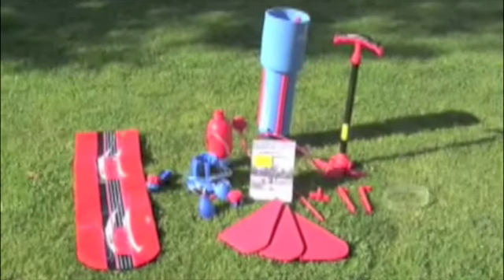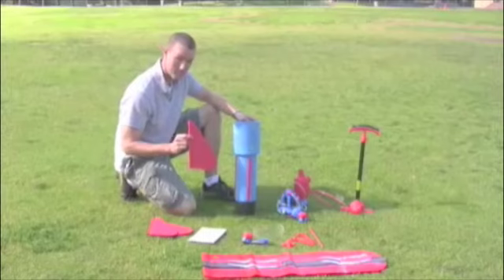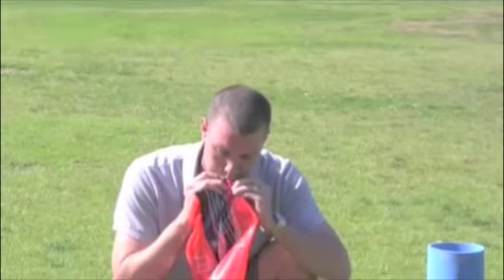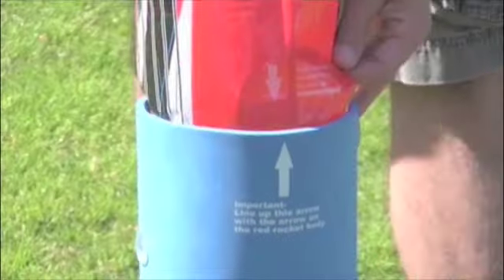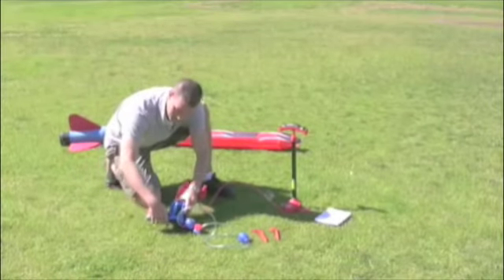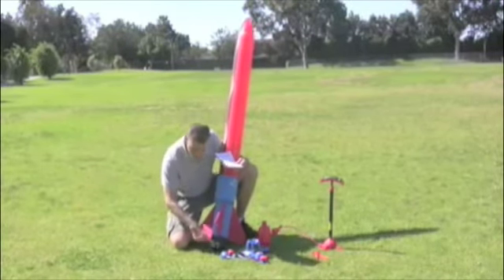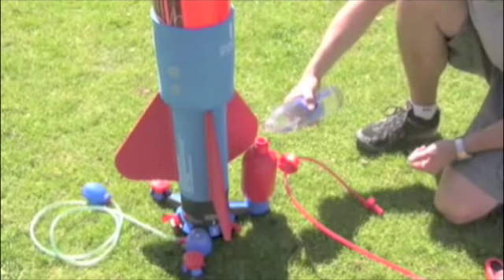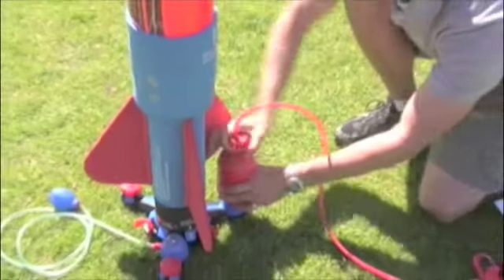Banzai Titan Blast Rocket - Instructional Video Part II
Visit BanzaiTitanRocket.com for more! Step 2 - Covers assembling the rocket and preparing the launch pad.